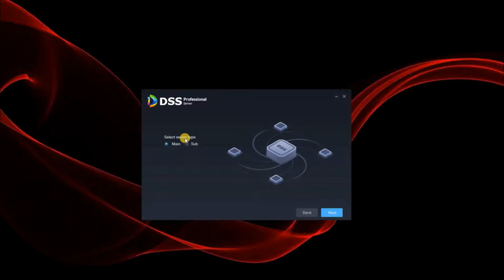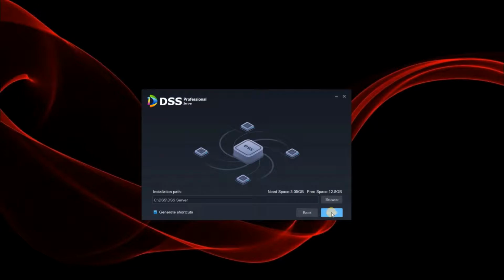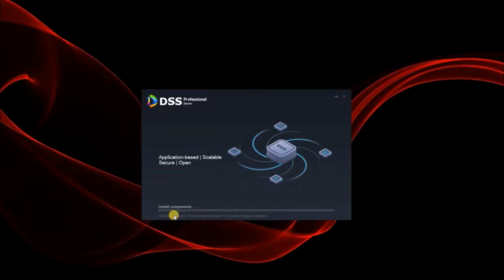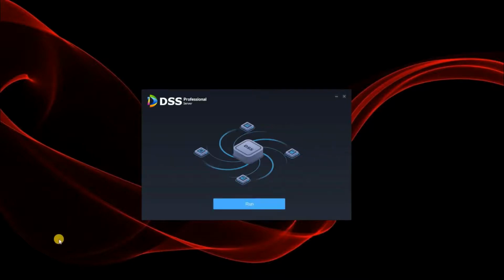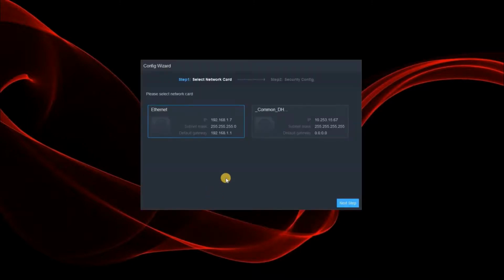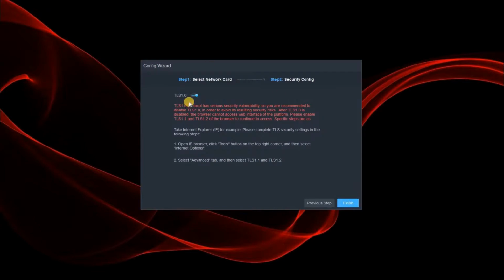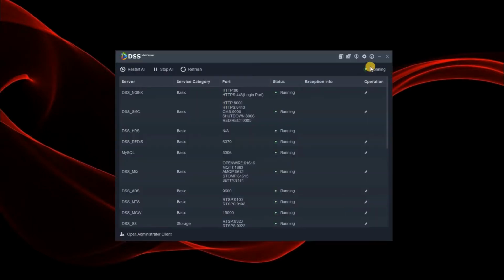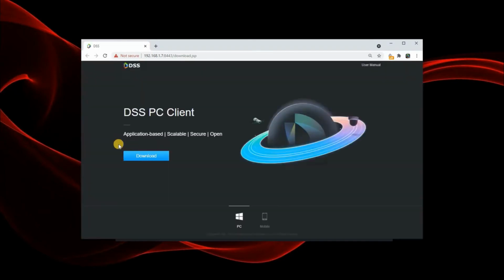How to install DSS v8